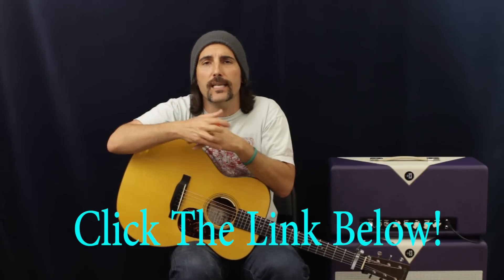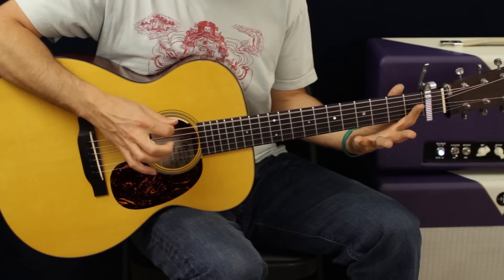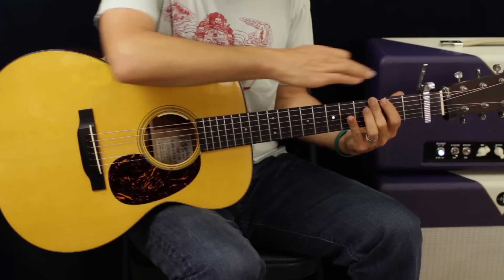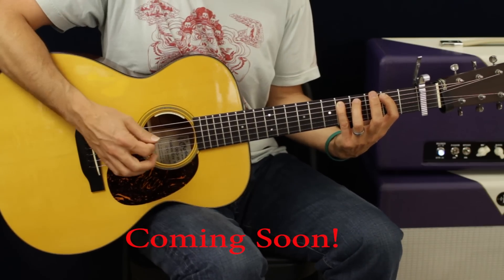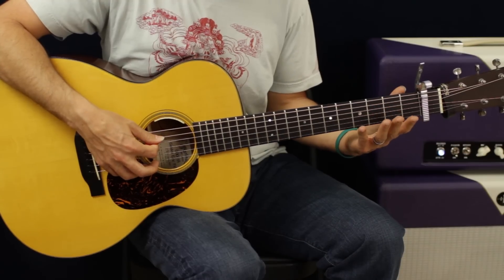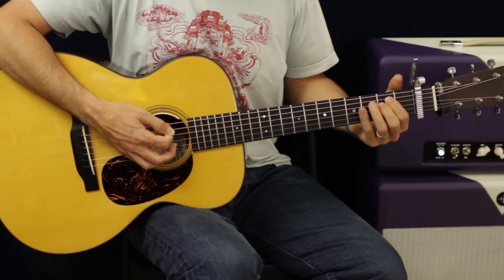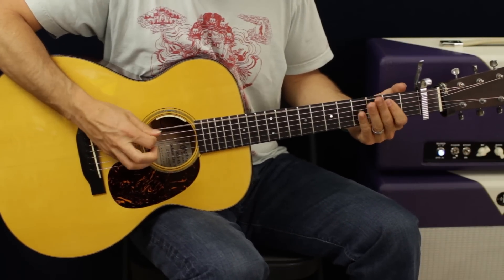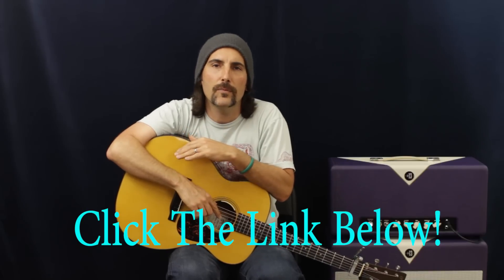Foster The People - Pumped Up Kicks - Guitar Lesson - Acoustic - How To Play - EASY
Foster The People - Pumped Up Kicks - Guitar Lesson - Acoustic - How To Play - EASY Brett Papa papastache papastachepop papastache102